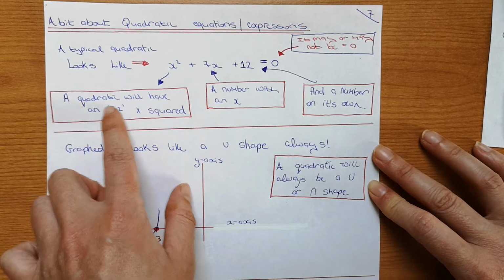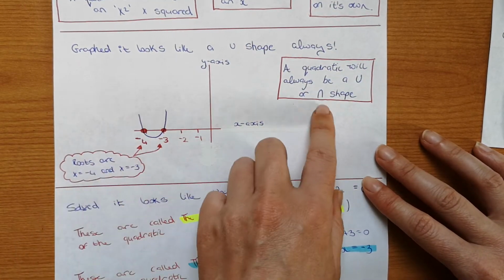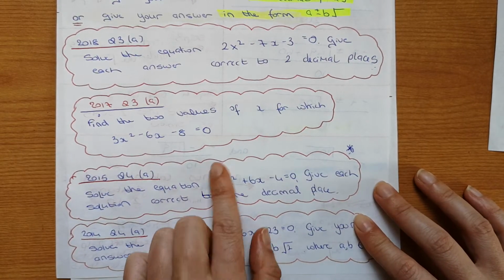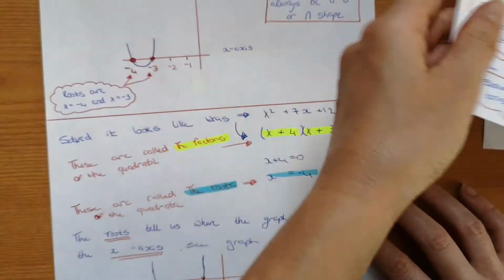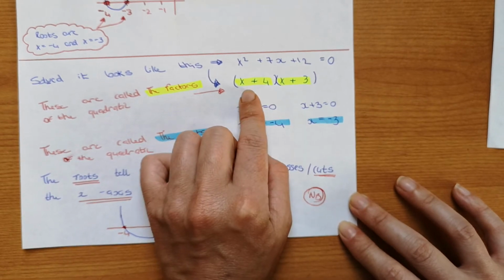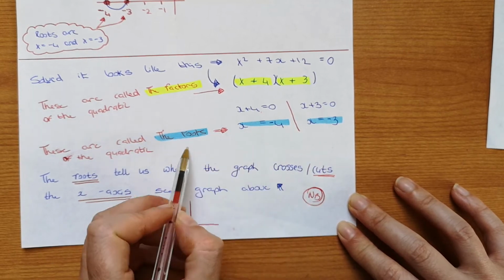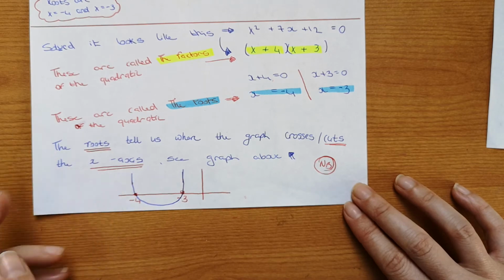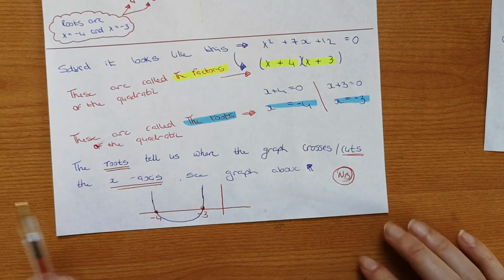Quadratics An Introduction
Basic concepts about Quadratics